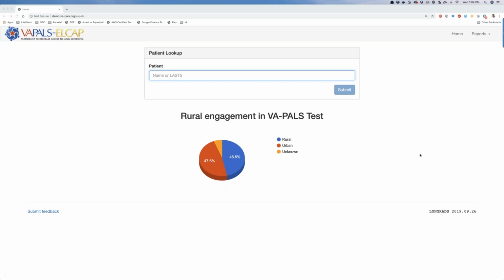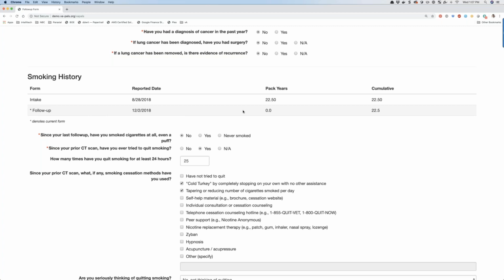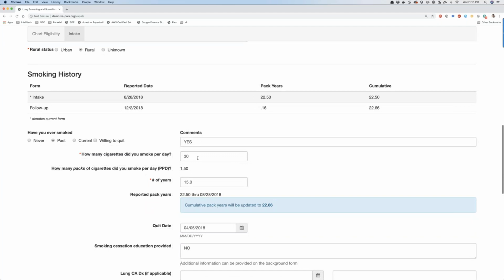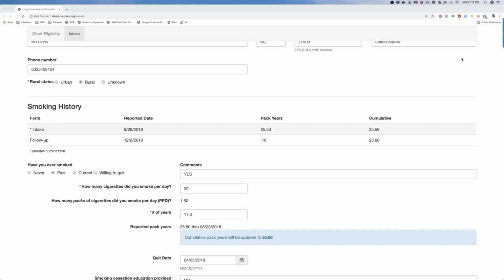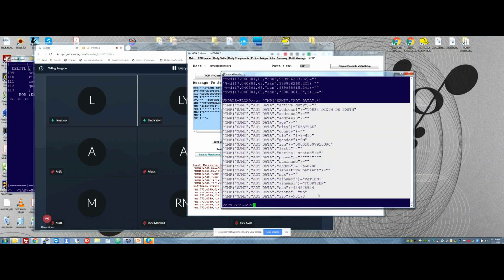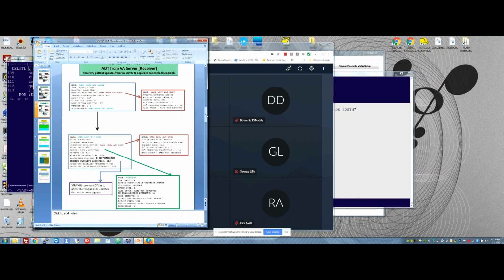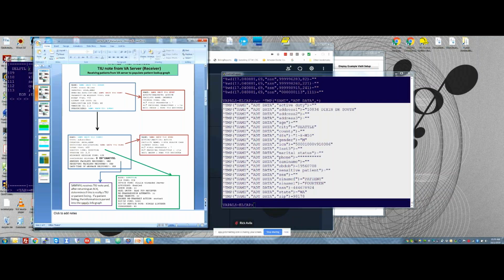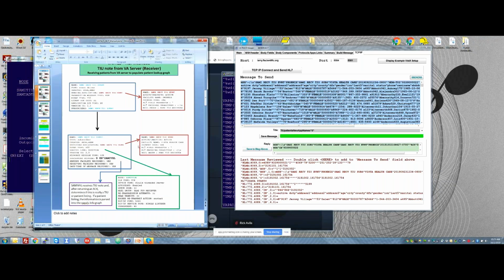VAPALS ELCAP OSEHRA Working Group 2019 10 02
Showing the new cumulative smoking history function and demonstrating HL7 messaging between Vista and VAPALS.